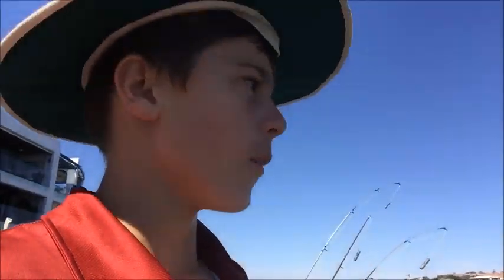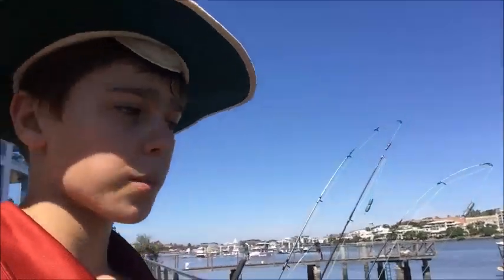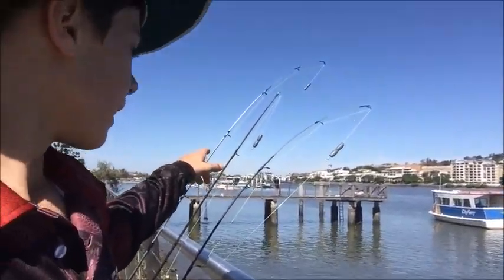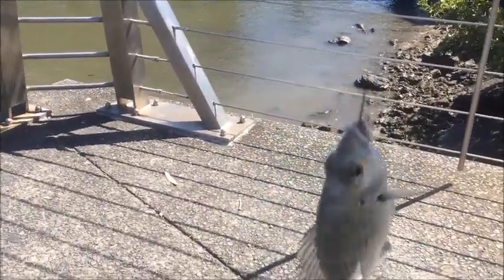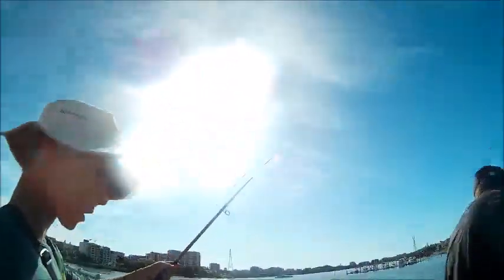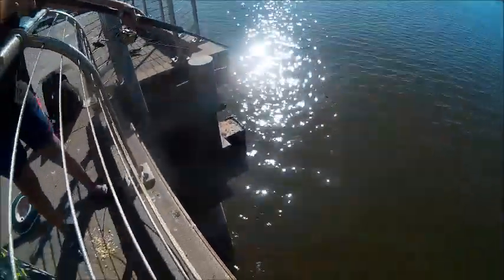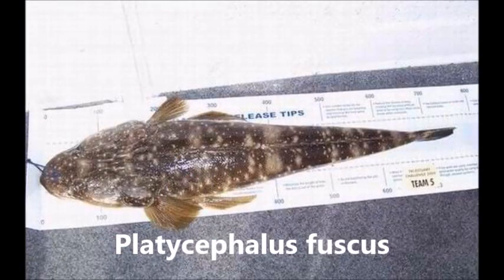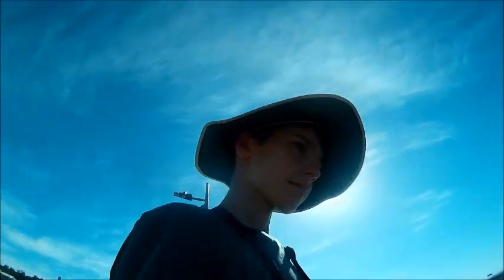Catching Dusky Flathead In (Brisbane River)!!!.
short video just post it though it was cool.